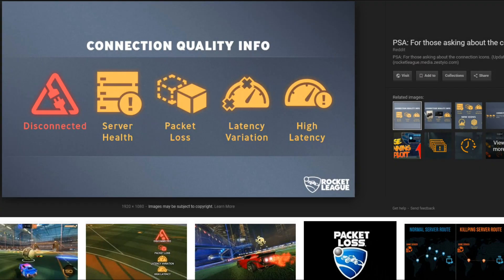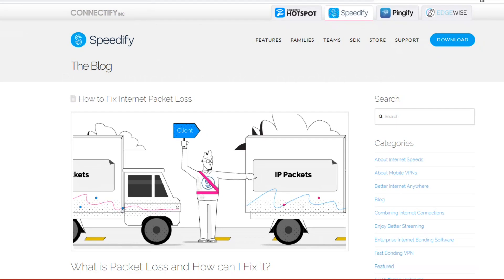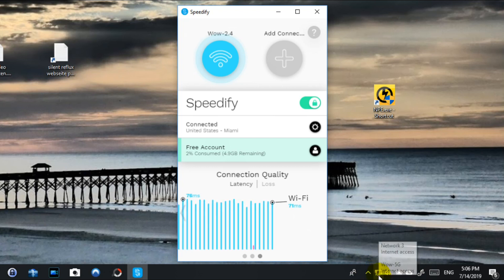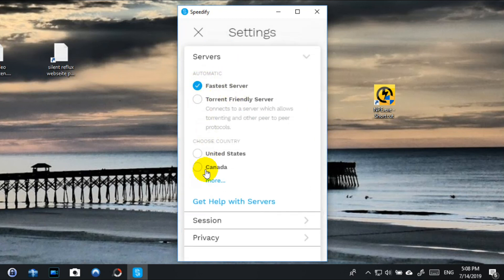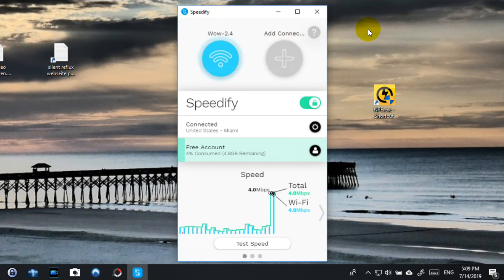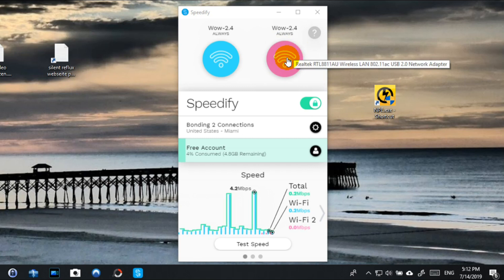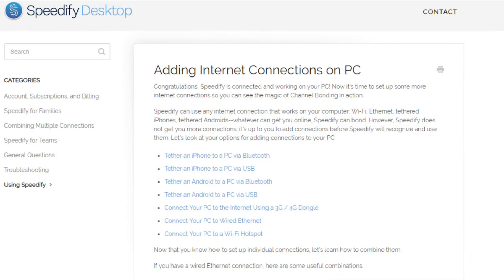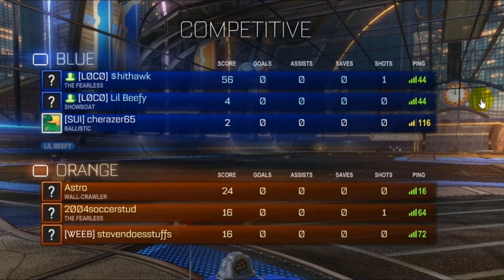How to Fix Internet Packet Loss Or Latency Variation or High Latency?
The only tool, which I found was able to improve the situation was SpeediFy, but it not only got me rid of these annoying warnings during the game, but it also increased the average Ping by about 100%, which made it not much easier to play, but maybe it's different with your configuration. I think it's really worth a try.

There's the webpage with the tool and the 5 GB free to use and to test

And if you do not already have a 2nd internet adapter, a USB WiFi Adapter could help